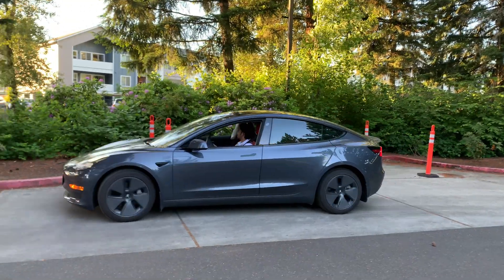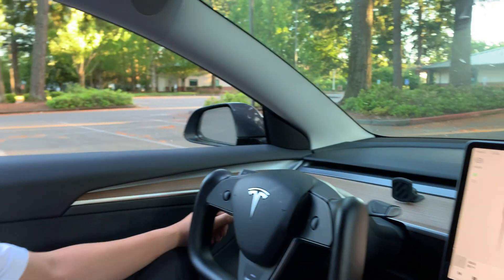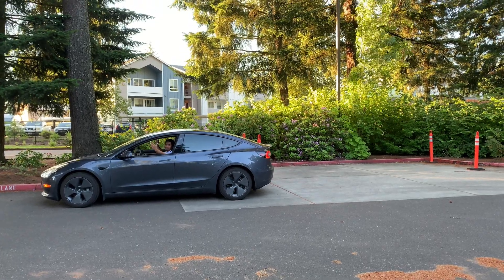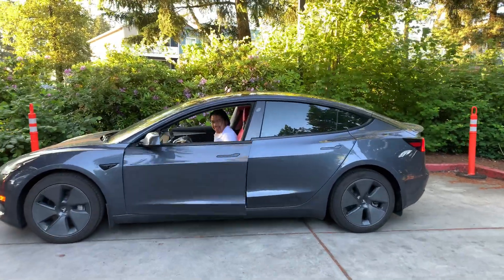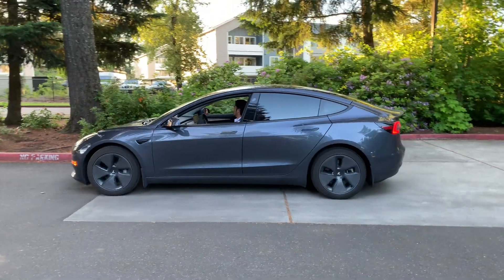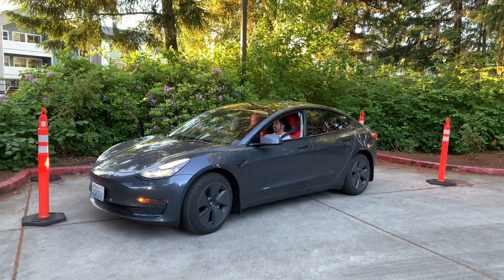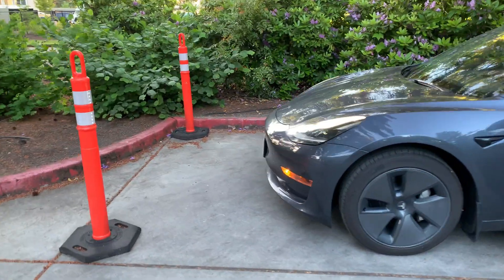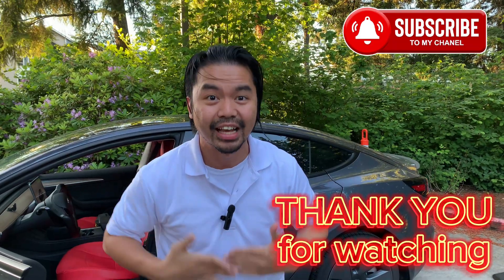Tesla Auto Parallel Park Tested.. Can You Trust this Advance Feature?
Save $1,000-$2,000 off MSRP